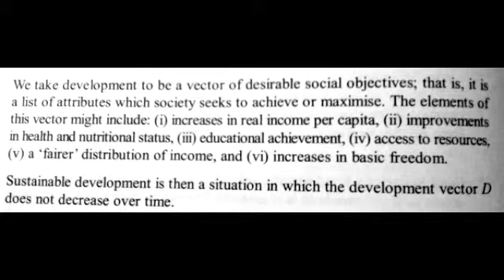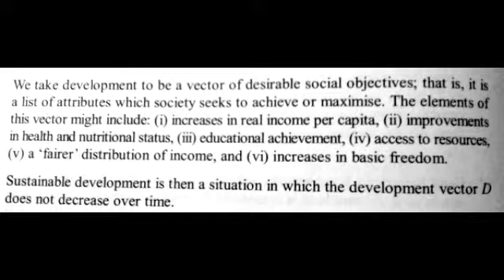Protection of Environment and Sustainable Development (3.8.1) IGNOU MEC105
Protection of Environment and Sustainable Development